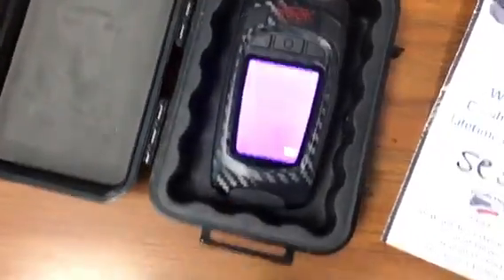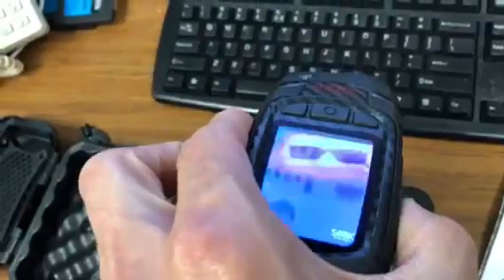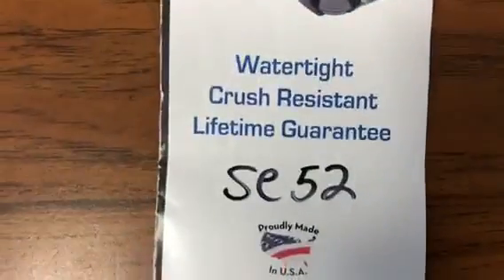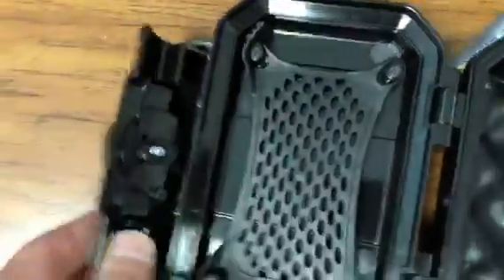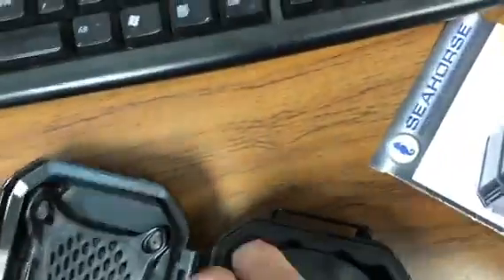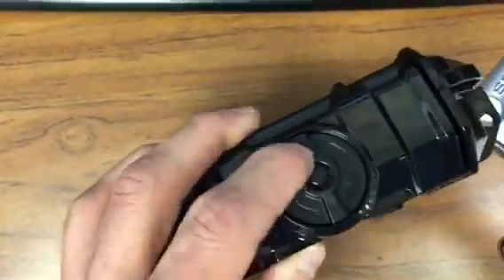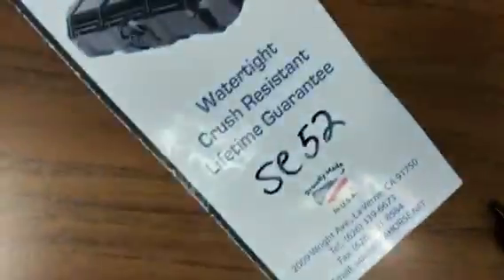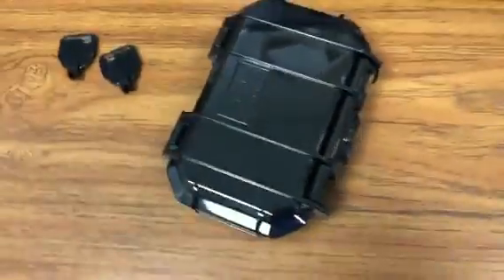Best Seek Reveal Case seahorse SE52